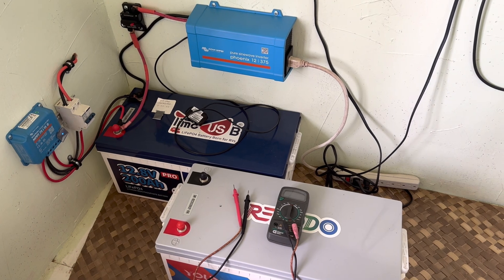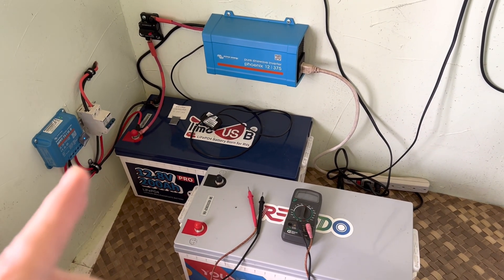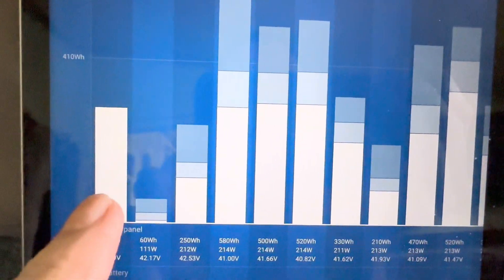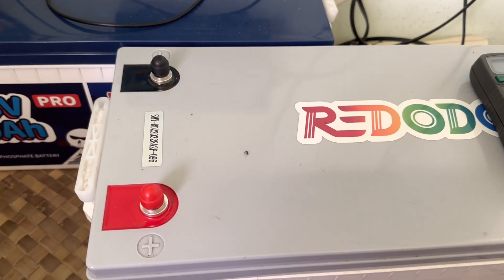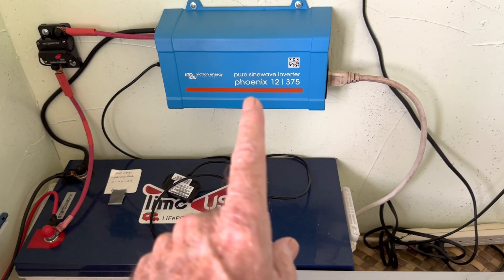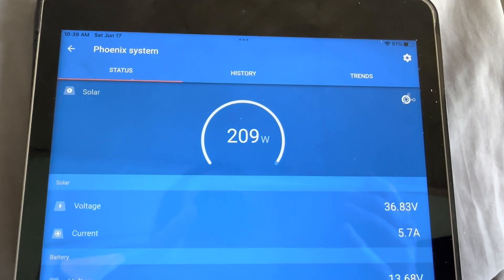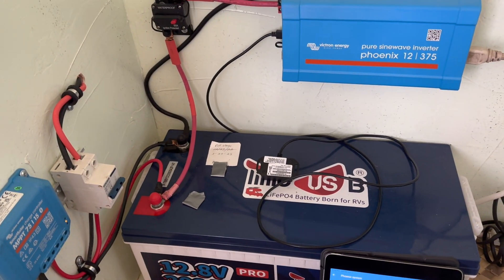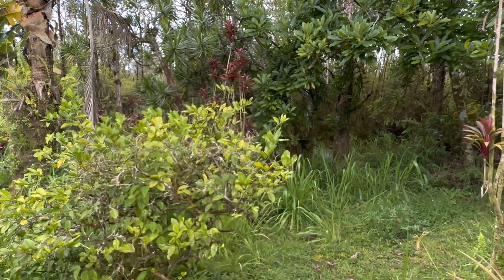BMS Fail!? REDODO 12.8V 200Ah LiFEPO4 dead in the water with no obvious signs of what happened. RIP?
Victron energy Phoenix 12/375 pure sine wave inverter
Victron energy smart solar charge controller MPPT 75/15
Victron energy smart dongle
Solar isolator switch
50 amp breaker
Newpowa solar panels
Bougue RV solar panels
Bougue RV solar panel cables
10 ga. wire
Crimps and heat shrink
double cable pass through wall gland
Solar panel branch connector
Solar extension cables

As a Timeusb associate I earn from qualifying purchases